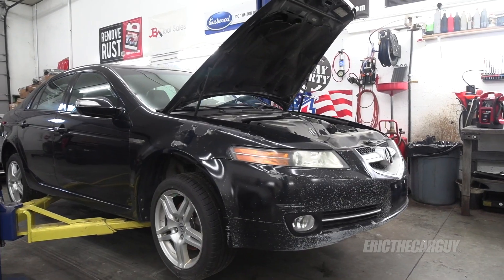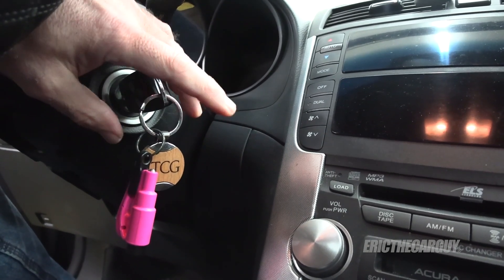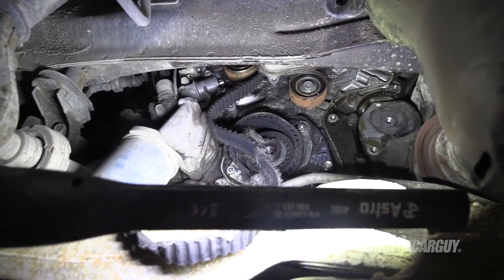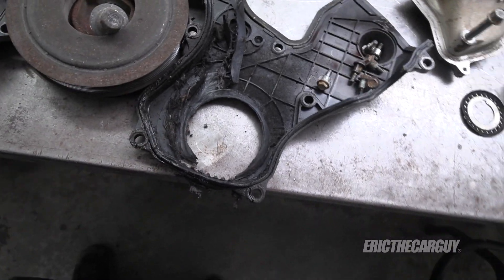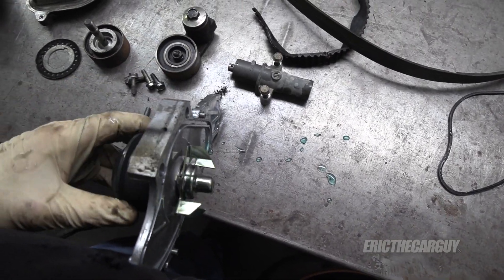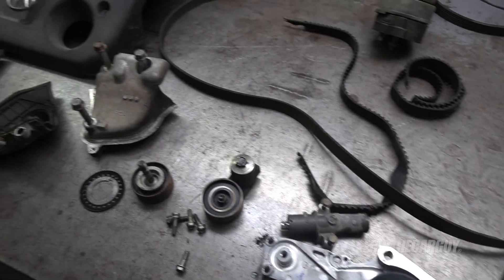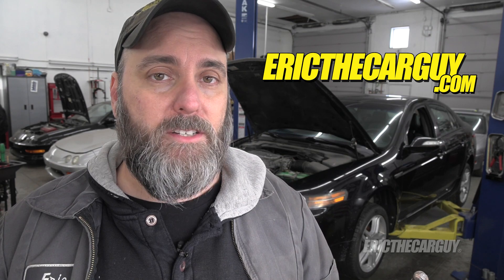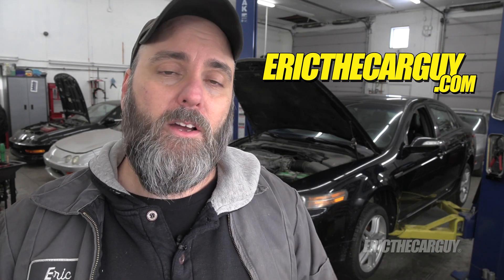Acura TL Dies On the Road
In this video I walk you through the diagnosis and repair of a 2008 Acura TL that died while driving on the highway. It has a J32 Honda V6.

Be sure to watch the entire video to see how things turn out.

Music

Mama by Emmit Fenn (YouTube Music)

Jump Box

CRC Brake Cleaner

Gates T-belt Kit

Crank Position Sensor

Serpentine Belt Tensioner (with belt)

Stay Dirty

ETCG